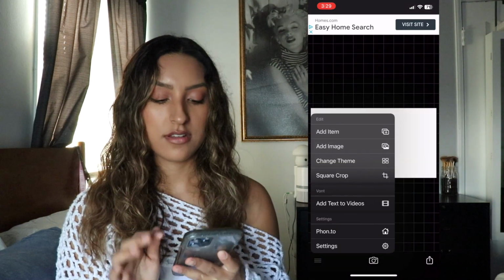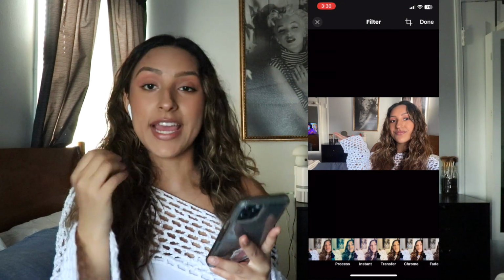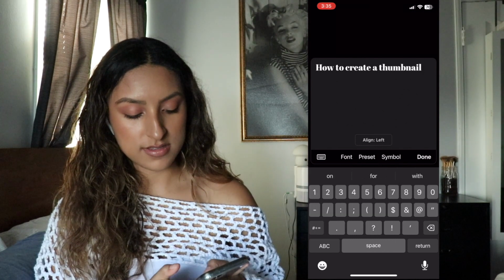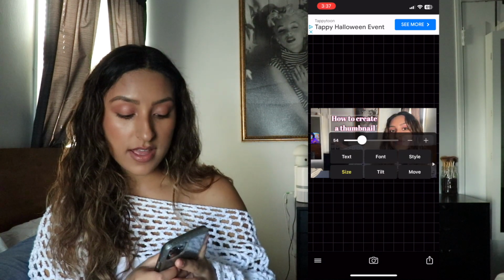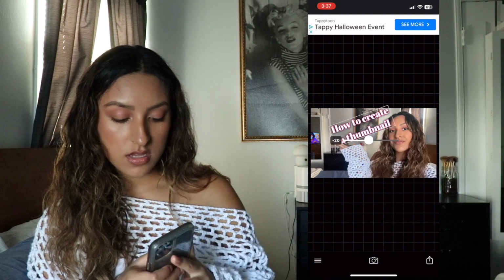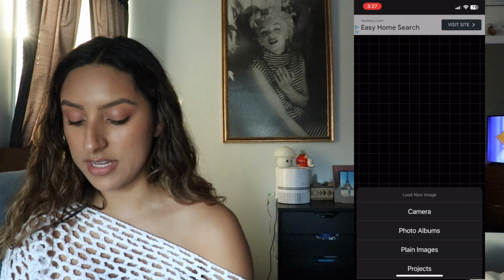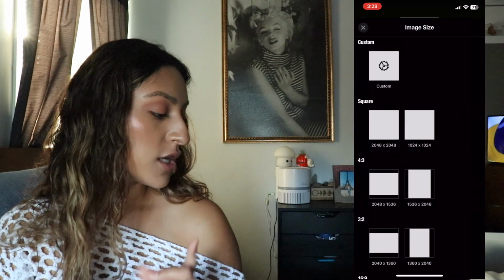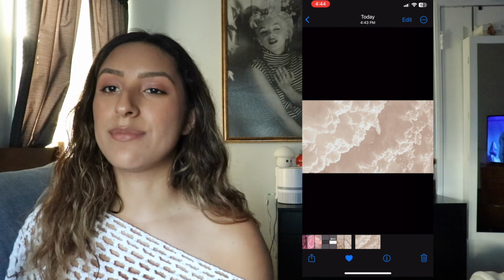How to create Thumbnails and Banner for FREE!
I'm going to teach you how to create thumbnails and youtube banners all through your phone. I'll be using one app and it's absolutely free!